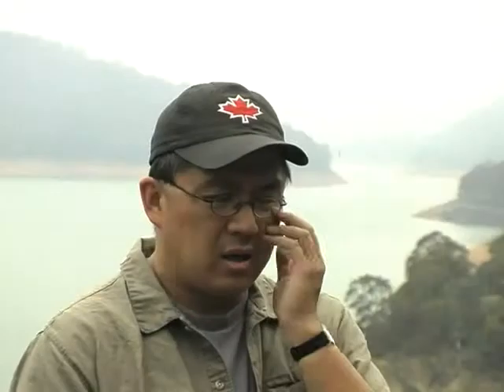Outreach: The Real Astronomy - Support Astronomers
First published: Nov 7, 2008

Modern observatories employ support astronomers who know the ins and outs of the telescopes and instruments. Many observations are now conducted in queue mode where these support astronomers take the data for the research astronomers. This means that many astronomers don't go observing any more.

This is the fifth podcast in the "Real Astronomy" series which highlights how modern astronomy is conducted.